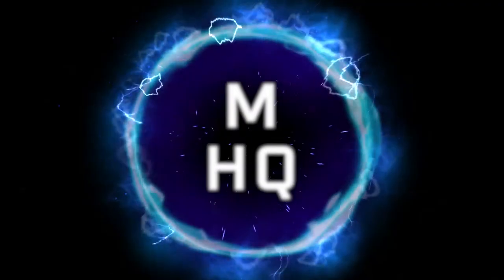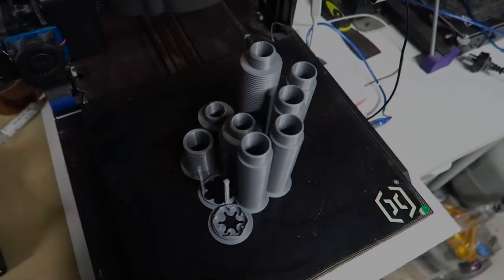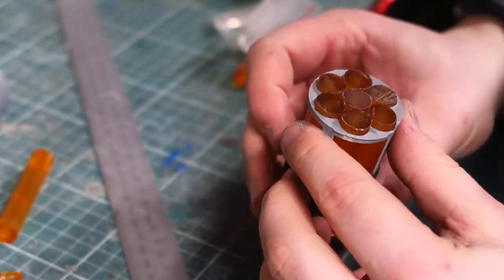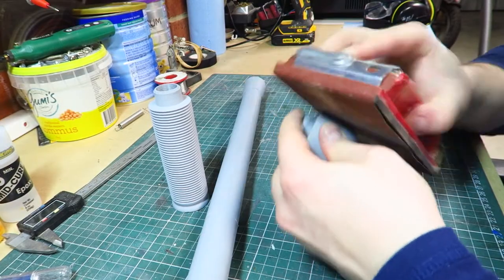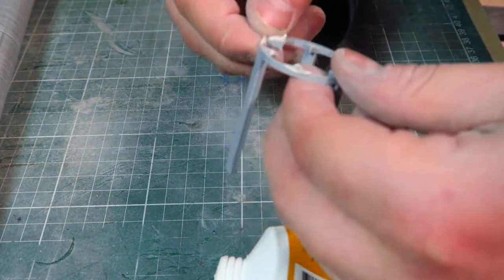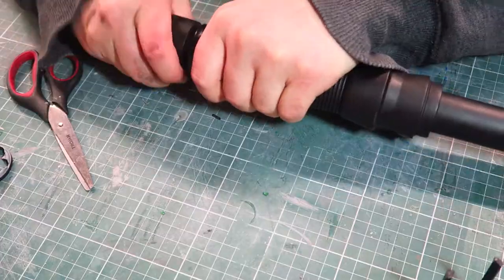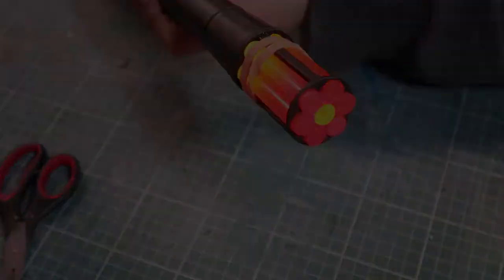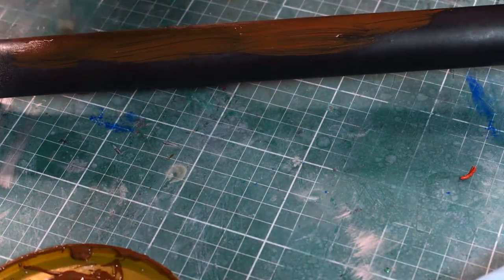Pruning Baton || Loki Prop Replica || How To Make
Join me today as I show you how I printed, built, wired and painted this pruning baton replica prop from the Loki Disney+ show!

Electronics parts list

0:00 Intro
0:30 Assembly
1:05 Electronics
1:27 Sanding
2:06 Electronics fitment
2:54 Painting/weathering
3:33 Ready to prune!